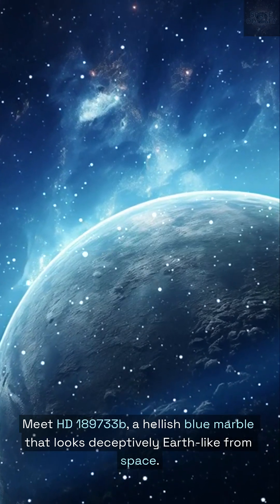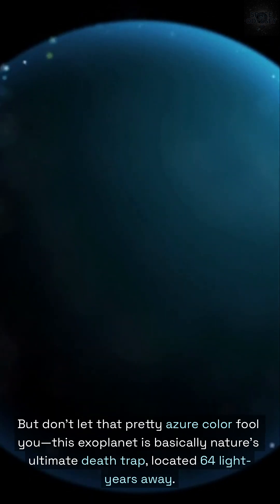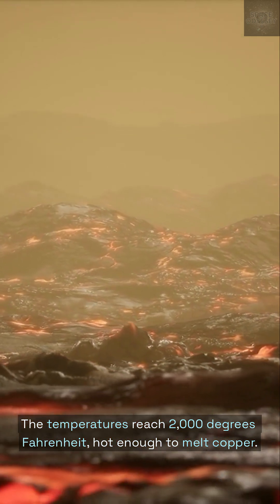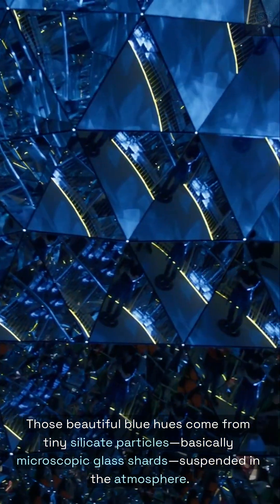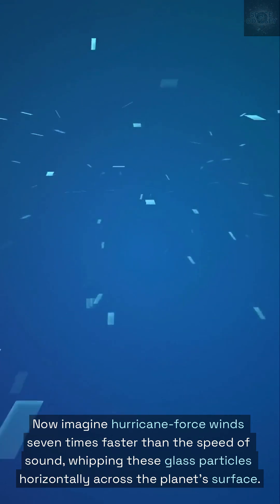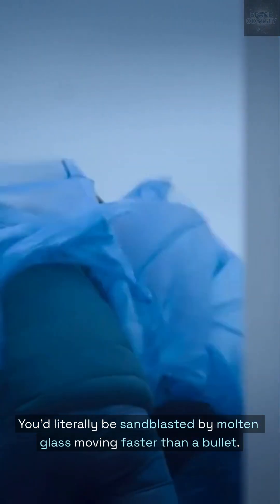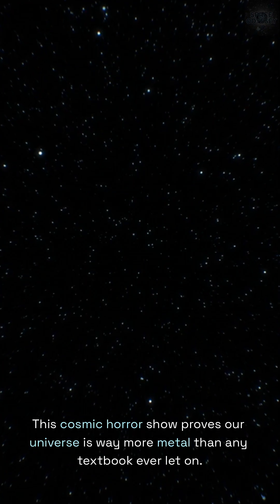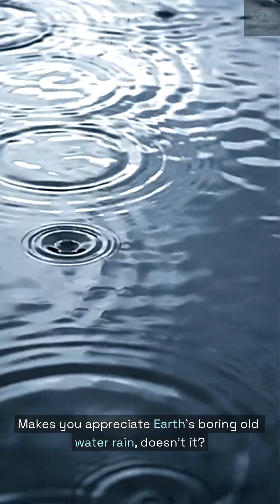This Planet Has GLASS Rain at 4500 MPH 🌧️!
This planet has SIDEWAYS glass rain at 4,500 MPH! 🌧️💎 HD 189733b's extreme weather will blow your mind—literally!

Meet HD 189733b, the deadliest planet in our galaxy, where molten glass rains sideways at hurricane speeds that make Earth's worst storms look like a gentle breeze. This cobalt blue exoplanet, located 64 light-years away, experiences temperatures of 1,800°F and winds so violent they'd shred anything in seconds.

Scientists discovered this nightmare world using the Hubble Space Telescope, revealing weather patterns that redefine "extreme." The glass particles are created from silicate compounds in the atmosphere, forming deadly projectiles that race across the planet's surface faster than any bullet.

What's the most extreme weather you've experienced on Earth? Drop it below! 👇

Watch until the end to see how we actually detect this insane weather from 64 light-years away! 🔭